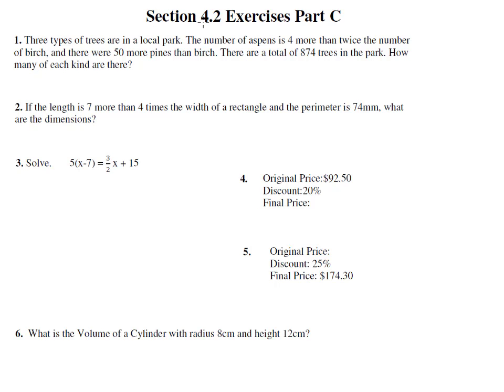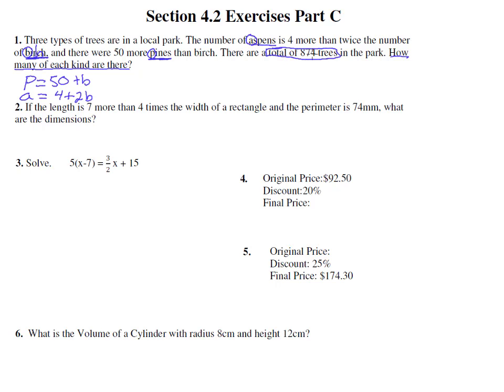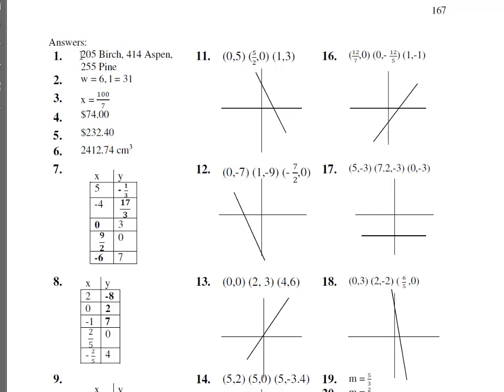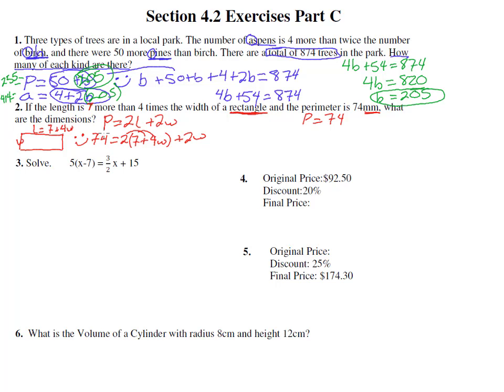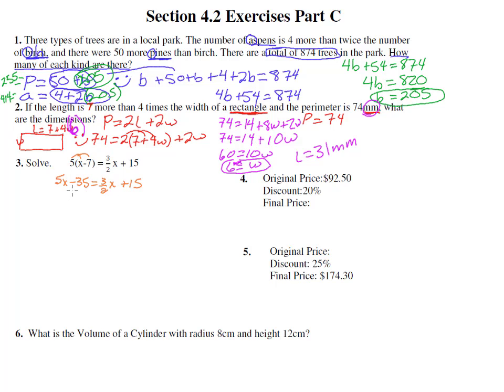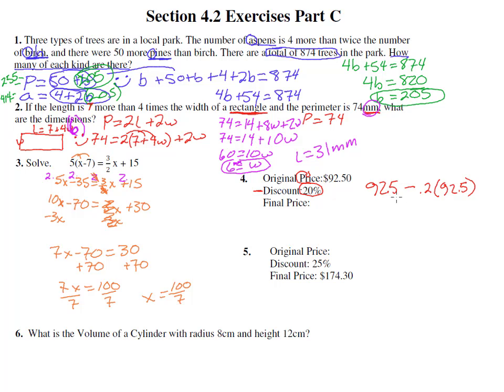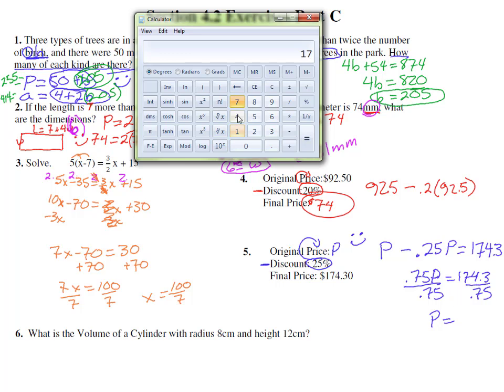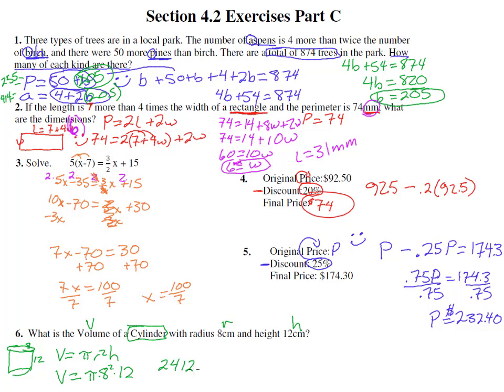100GL 4-2C Solutions 1-6